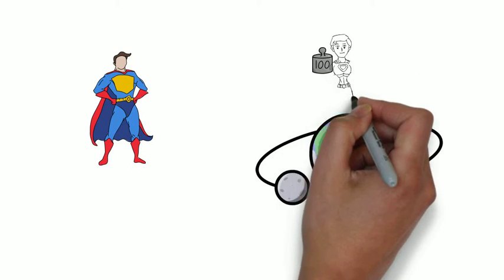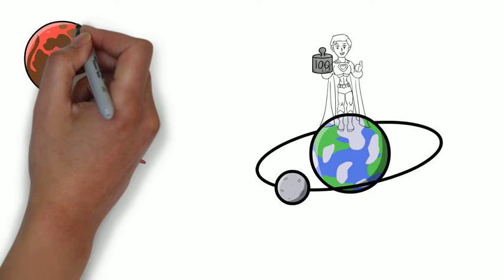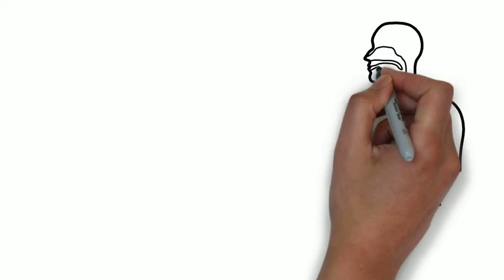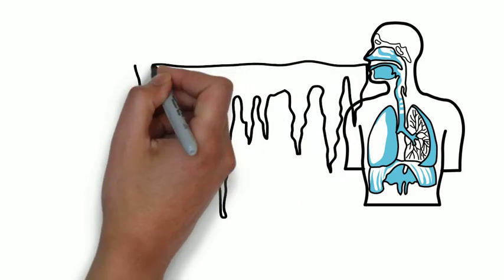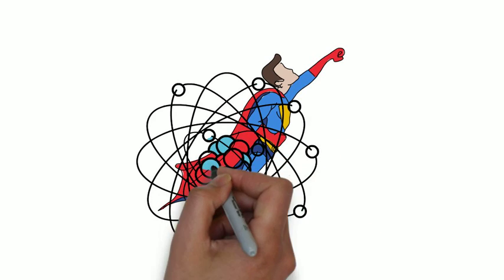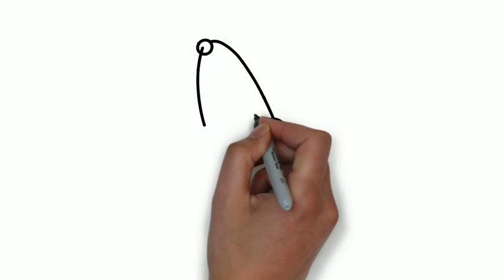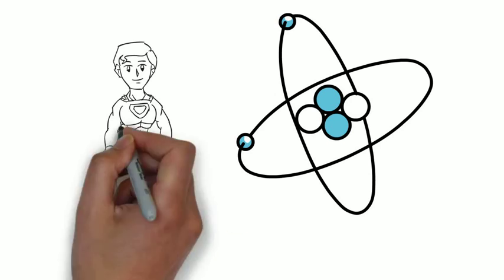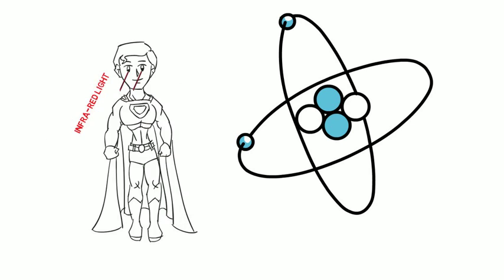The Science behind Supermans Powers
In this weeks video we look at the science behind one of the most famous super heroes to date. We look how he has he's super strength, the ability to fly, use freeze breath and heat vision. The video looks at possible science for these amazing abilities.